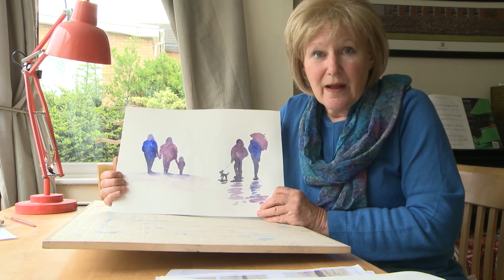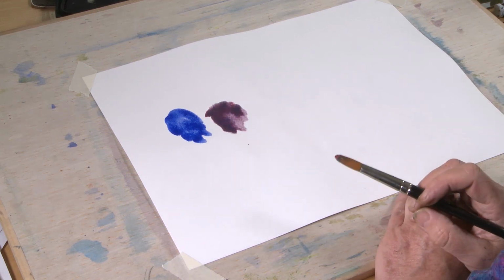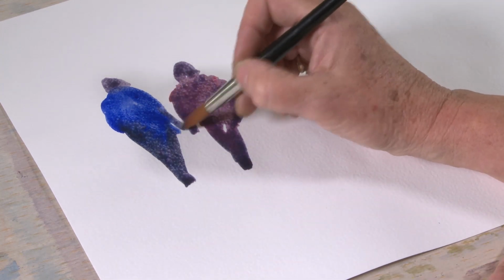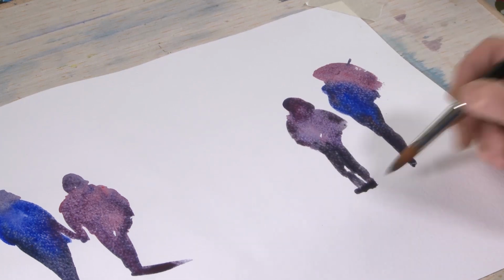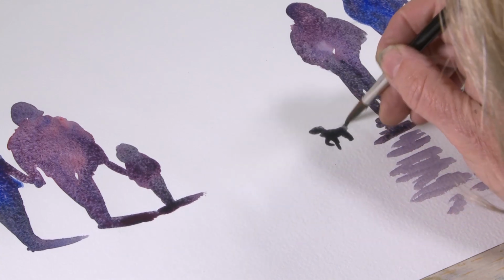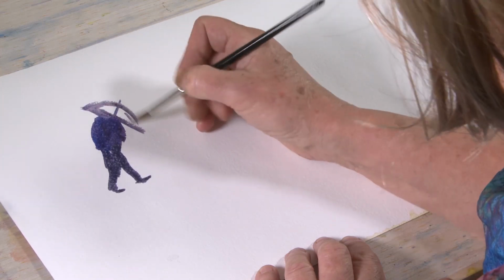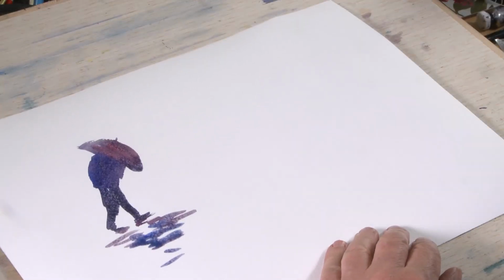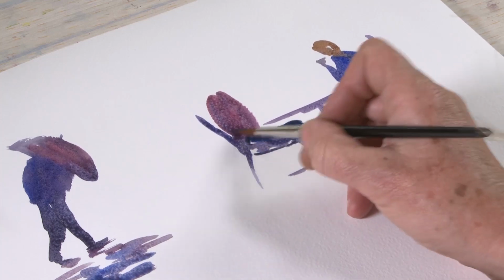watercolor tips!! how to paint people - its easy!!